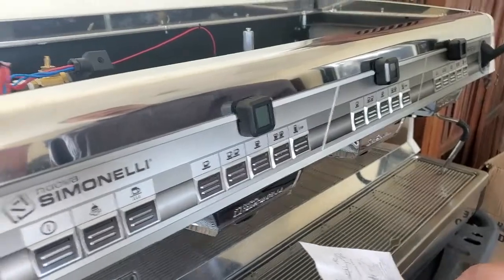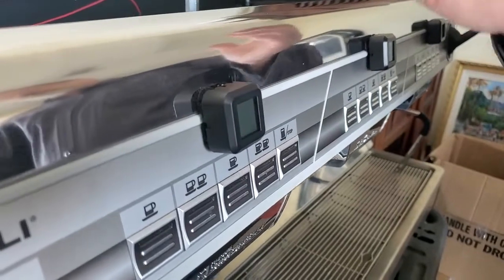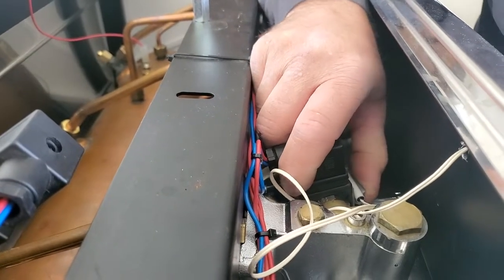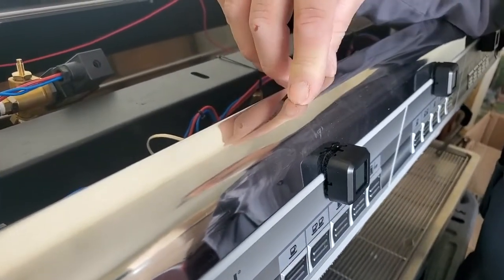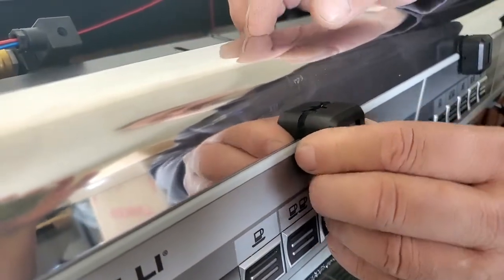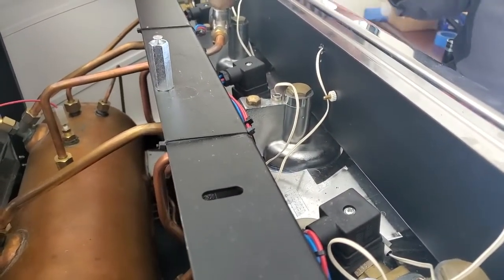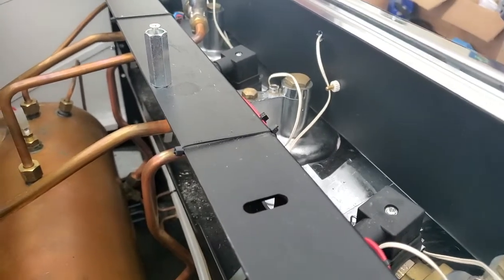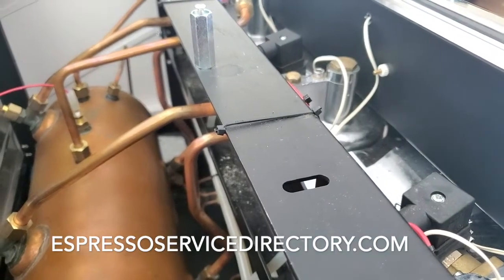Install Shot Timers on Semi Automatic Espresso Machine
Installing shot timers is an easy and cost effective solution for many commercia, semi-automatic espresso machines
NEED HELP?
Call, email, or message us!